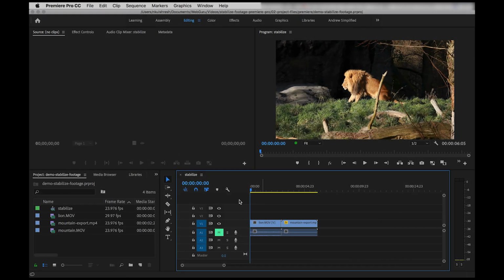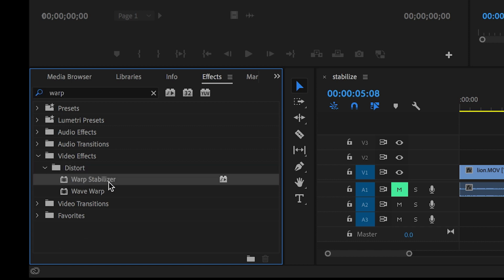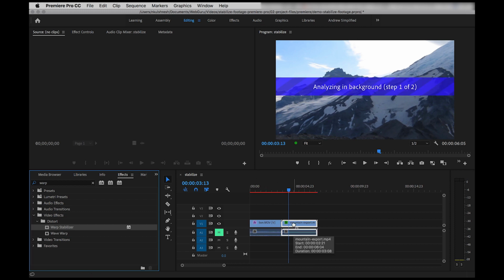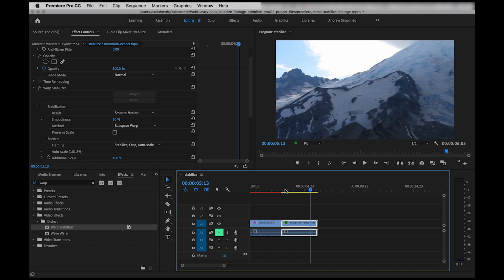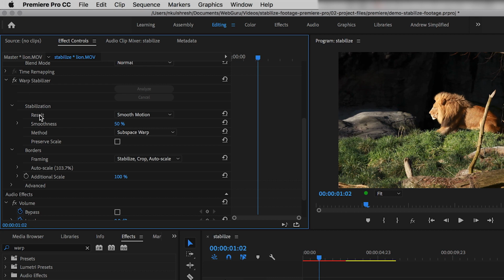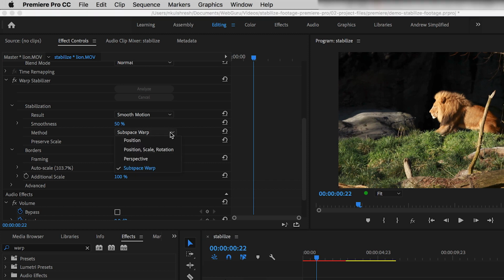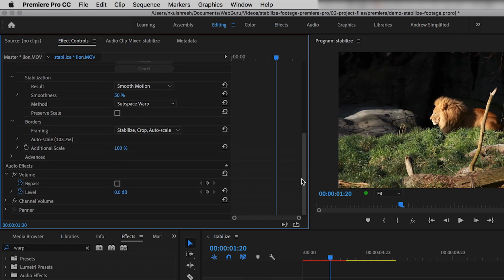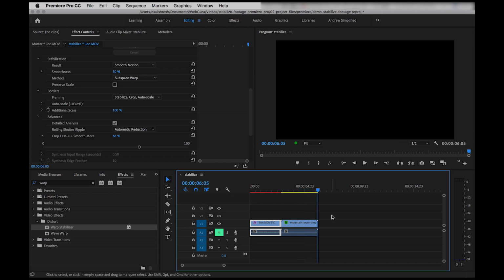How to FIX SHAKY VIDEO with WARP STABILIZER in Premiere Pro in 2023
Learn how to stabilize shaky footage in Premiere Pro using the Warp Stabilizer effect.